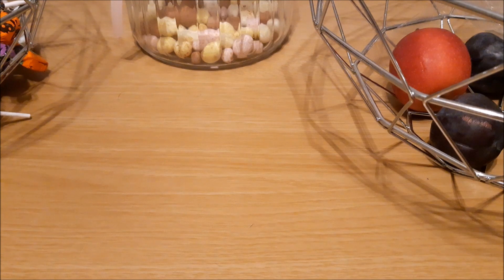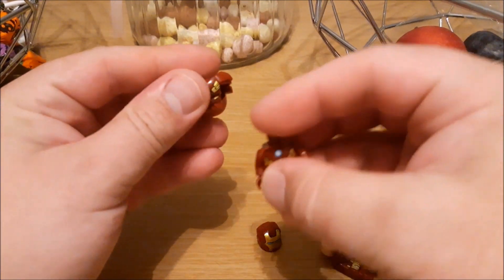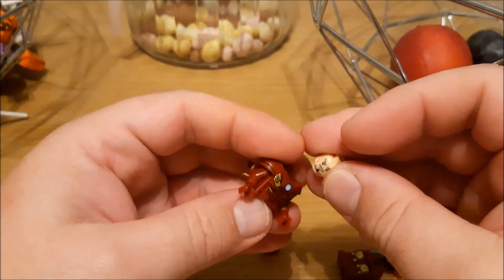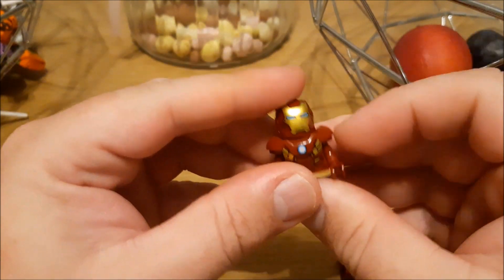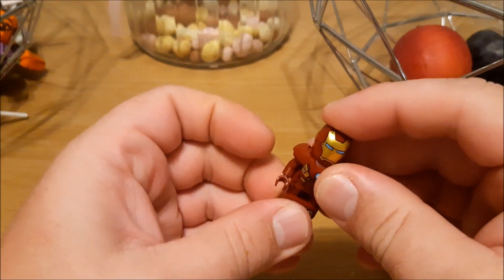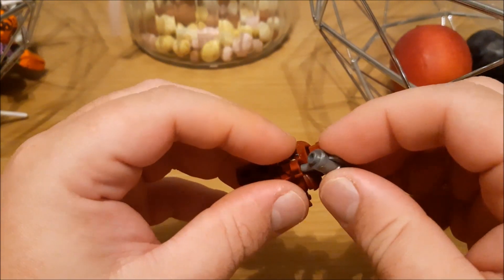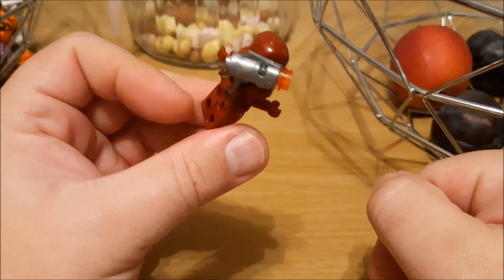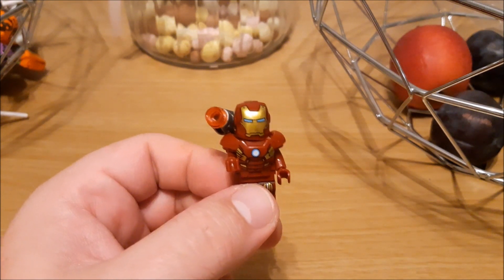PT3 Avenger Armour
I dubbed this one the Avenger armour due to the  mean design of this one.